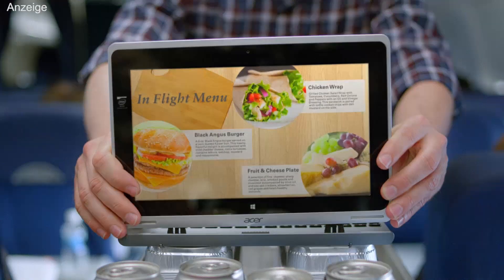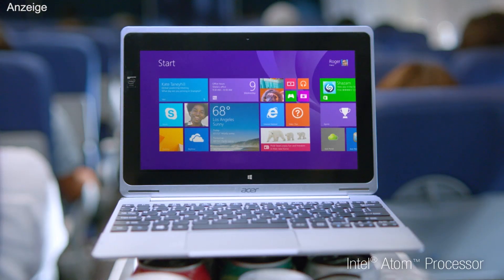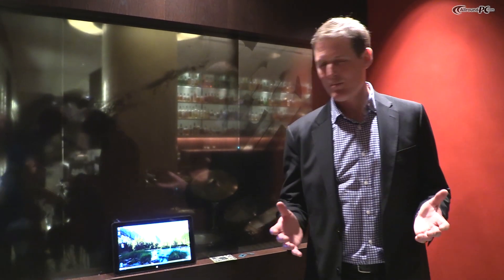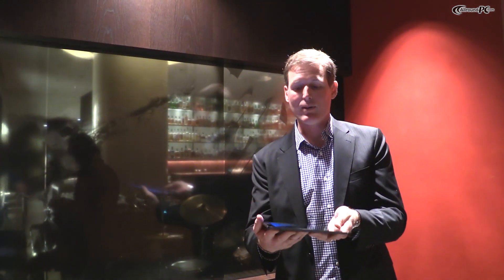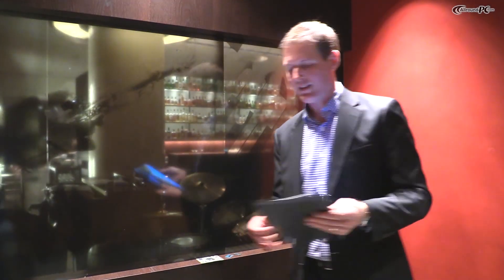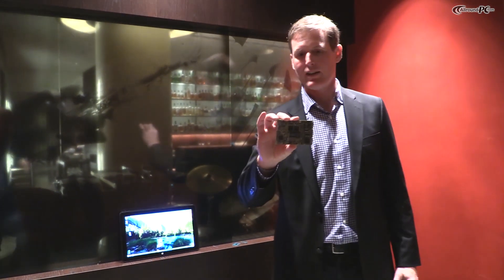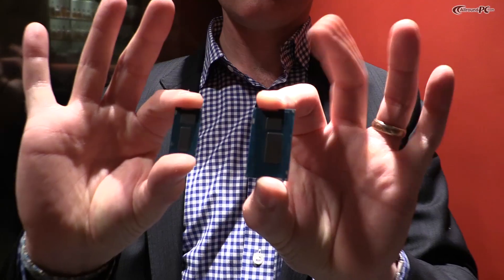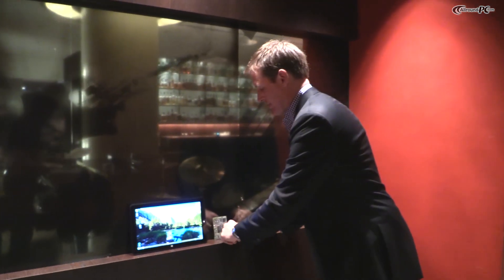IFA 2014: Intel presents new Core M Processors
Intel presents its all new mobile processors at IFA 2014 in Berlin. The new Intel Core M processors are specifically made for mobile devices and are supposed to bring a lot more power while consuming less energy than previous models.